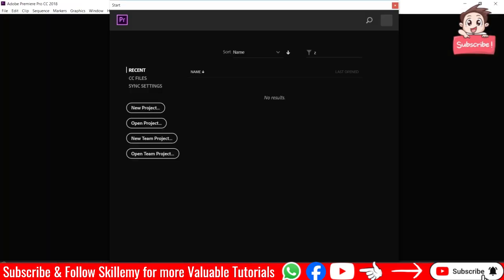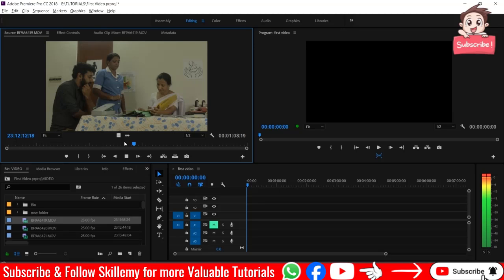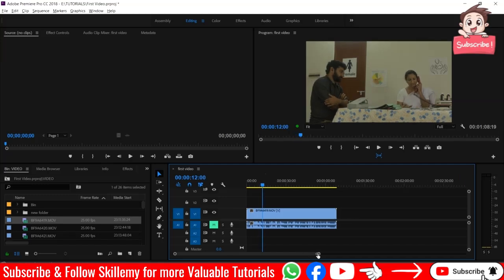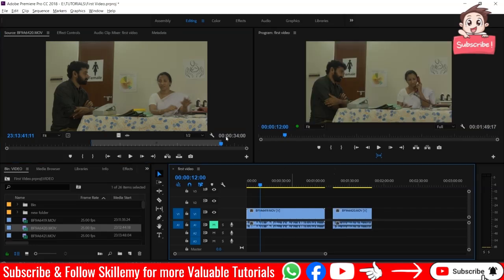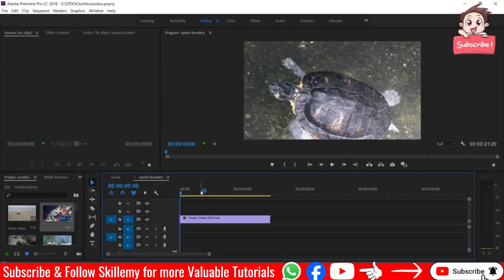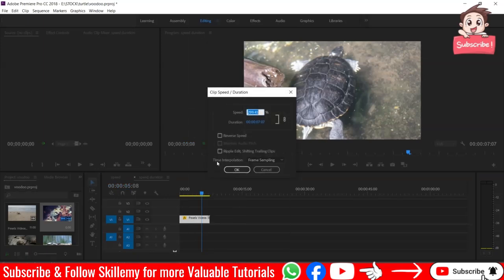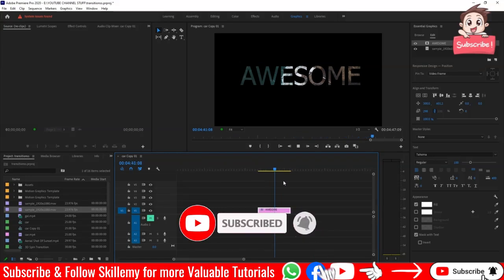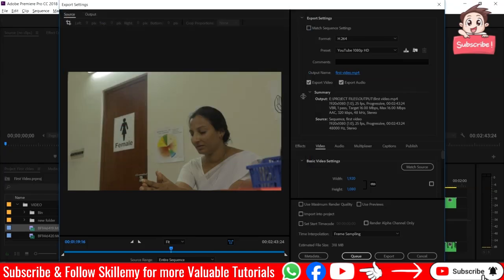Premiere Pro Step by Step Tutorial in 2025 | How to Use Premiere Pro for Beginners | Full Tutorial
If you’re new to video editing and want to learn how to use Adobe Premiere Pro step by step, this tutorial is perfect for you! In this video, We’ll take you through everything you need to know, from setting up your project to applying professional-level edits, transitions, text animations, and color grading. By the end of this tutorial, you’ll be able to edit videos confidently and create stunning content using Premiere Pro in 2025. This is a beginner-friendly Premiere Pro course, so don’t worry if you’ve never edited a video before We'll guide you every step of the way!

What You'll Learn in This Video:
• premiere pro course free
• premiere pro tutorial color grading
• premiere pro tutorial text animation
• premiere pro tutorial video editing
• premiere pro tutorial advanced level
• premiere pro tutorial 2025
• premiere pro tutorial advanced
• premiere pro tutorial for beginners
• premiere pro audio editing
• premiere pro transitions
• premiere pro advanced tutorial
• premiere pro stabilization
• premiere pro animation
• premier pro course
• how to use adobe premiere pro for beginners
• how to use adobe premiere pro in mobile
• how to use adobe premiere pro for video editing
• how to use adobe premiere pro for free
• best adobe premiere pro tutorial
• best adobe premiere pro course
• how to learn editing video premiere pro
• how to learn editing premiere pro

Find more tutorials covering advanced Premiere Pro techniques, stabilization, animation, and professional effects. Whether you want to edit YouTube videos, short films, or social media content, this Premiere Pro tutorial for beginners will help you get started the right way!